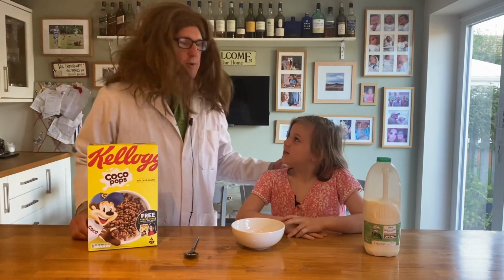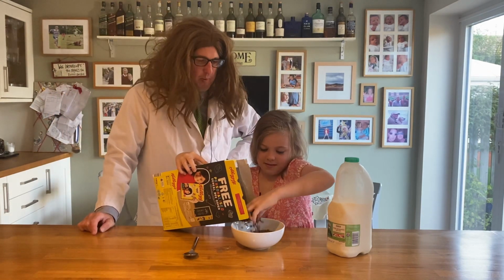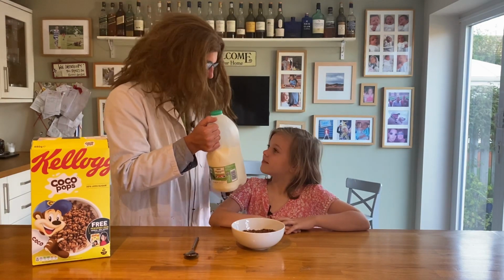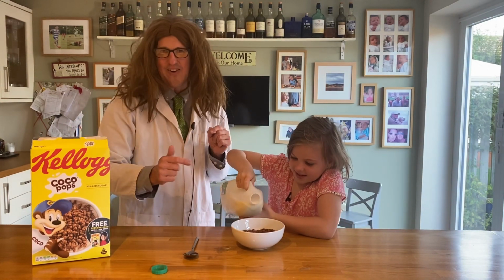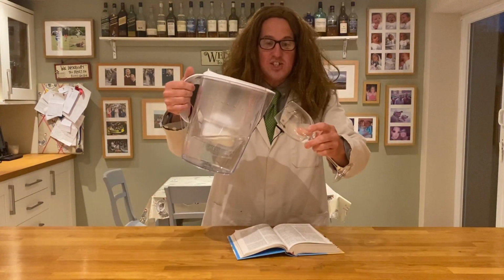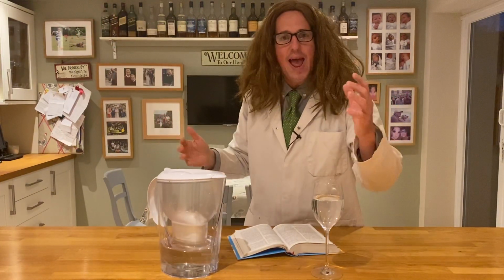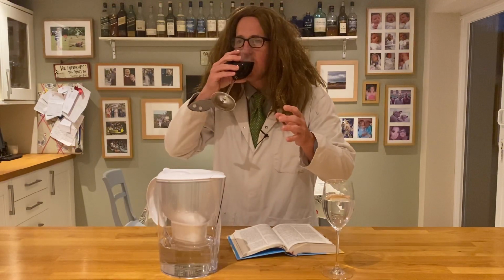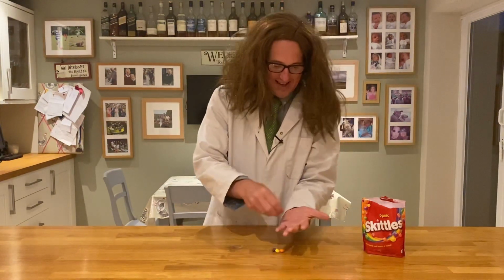NPBC Kids Church Online - Water into Wine - 13/09/2020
All the usual this week, but with a special guest. Come and meet 'the professor' who's not only got some crazy experiments to share with you, but a brilliant story about Jesus turning water into wine.